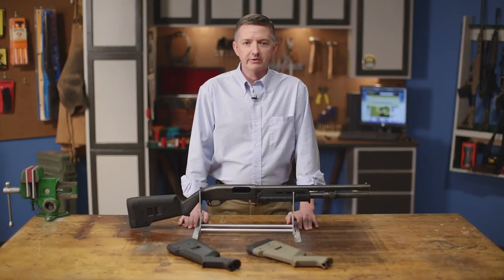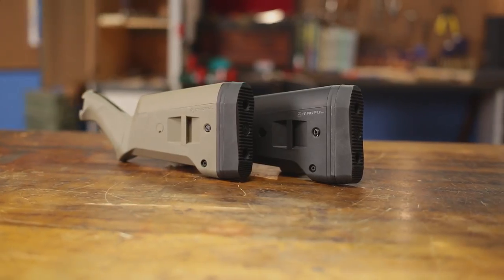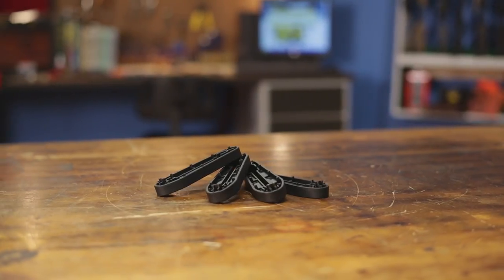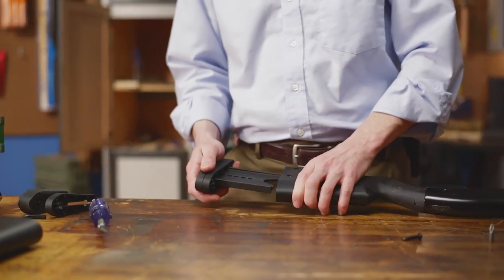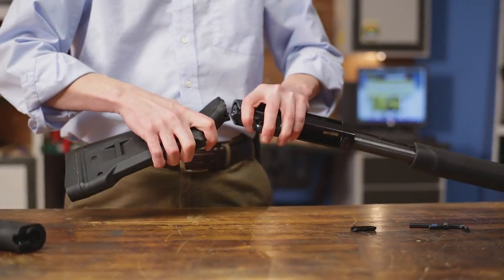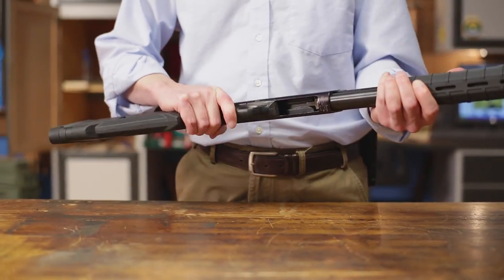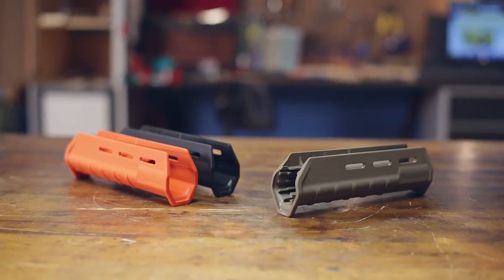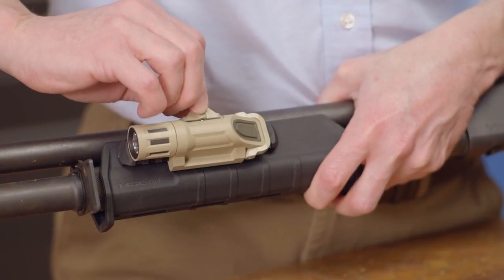Magpul Shotgun Stocks and Stock Sets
This video Showcases the Magpul Shotgun Stocks and Stock Sets.